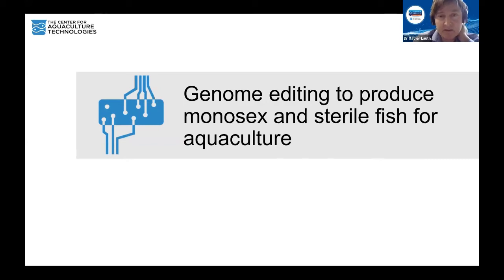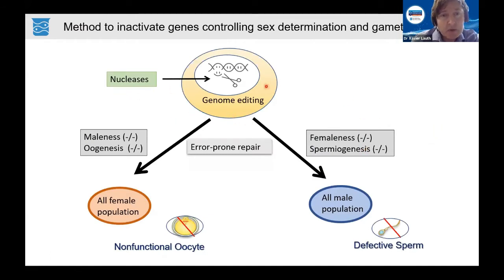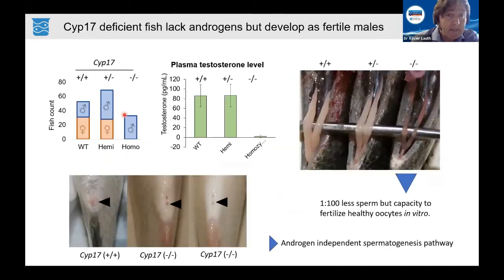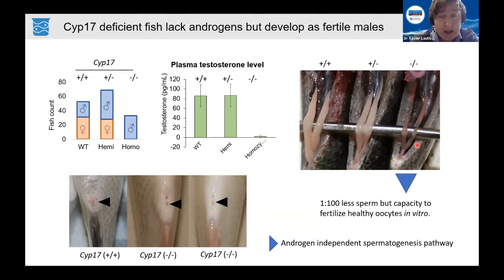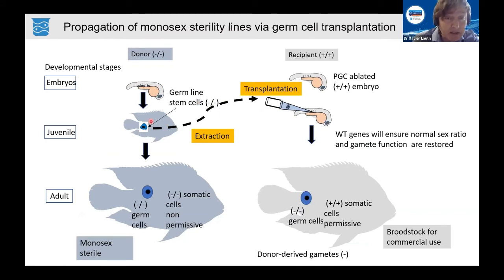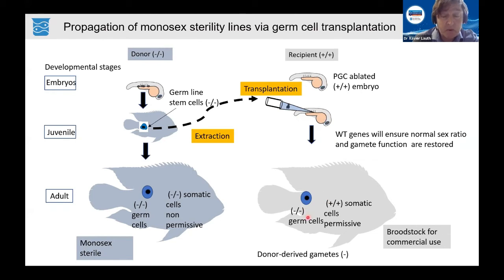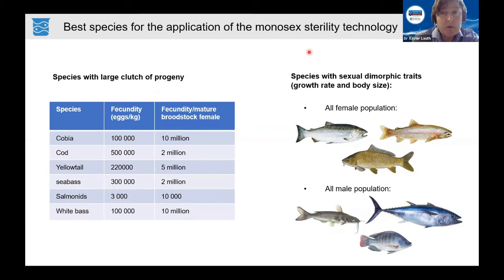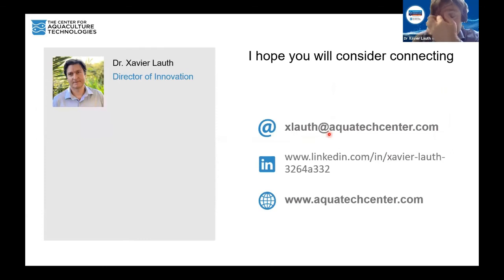Genome editing to produce monosex and sterile fish for aquaculture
Aquaculture UK webinar June 24, 2021

The ability to mass-produce reproductively sterile fish for aquaculture will increase culture performance and environmental sustainability by preventing early sexual maturation and uncontrolled reproduction. While varied reproductive containment solutions have been proposed, none to date has proved fully effective or has been widely adopted by the industry.
Watch our Director of Innovation, Dr. Xavier Lauth, describe strategies designed to combine the benefit of sterility with sexually dimorphic performance traits in culture.